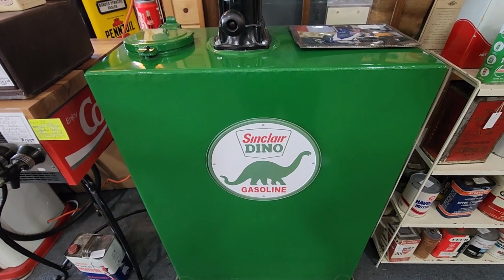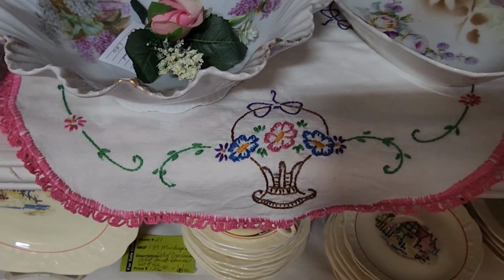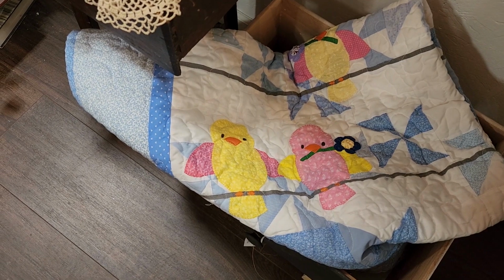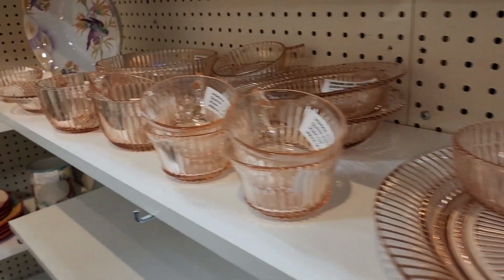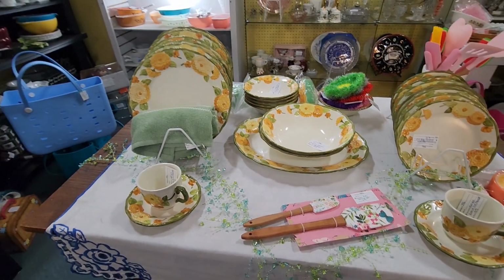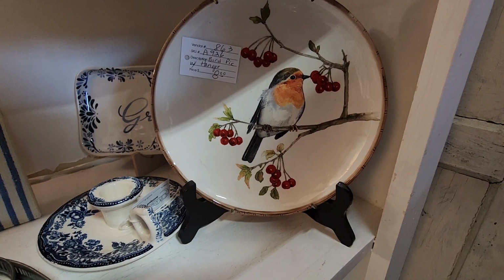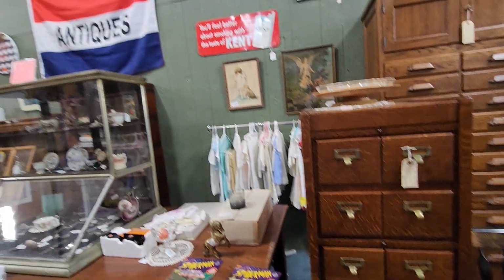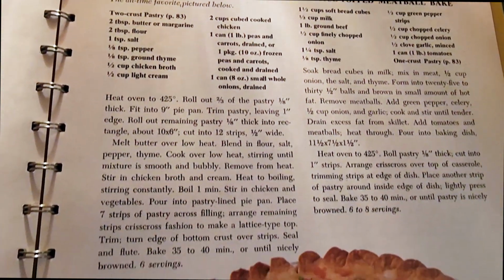Vintage Cookbook Hunt at Brass Armadillo Antique Mall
Join me on my latest adventure as I explore the Brass Armadillo Antique Mall in Grain Valley, Missouri, a massive 42,000-square-foot showroom filled with treasures from the past. With hundreds of vendors to browse, I’m on a mission to find vintage cookbooks. Along the way, I’ll show you some of the most fascinating antiques I discover. After an exciting hunt, I finally come across the perfect retro gem: Betty Crocker's 1965 edition of Dinner in a Dish.

This channel follows the adventures of two sisters Karen & Kelly in their small Midwestern home, in the heart of America. ❤️ We share our life here in Missouri's rural countryside and invite you to come along with us on our random adventures, crazy diy projects, renovations, crafts, cooking and gardening!